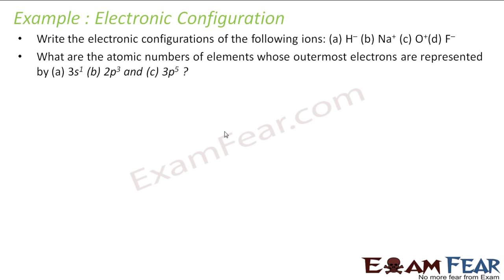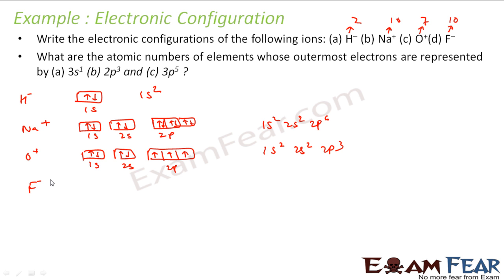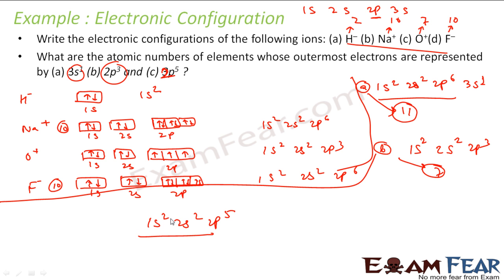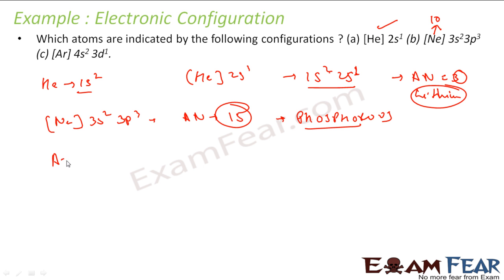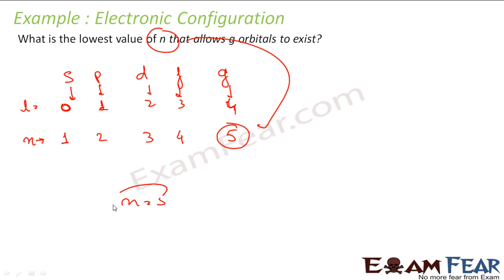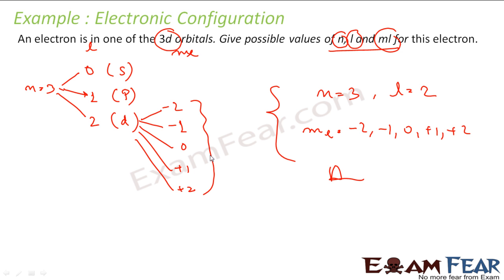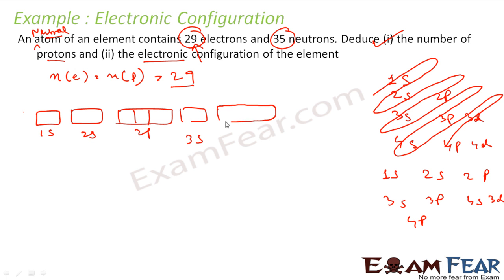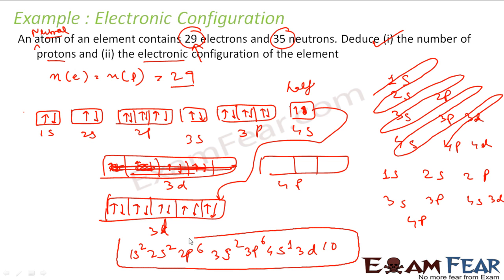Chemistry Structure of Atom part 37 (Numericals) CBSE class 11 XI